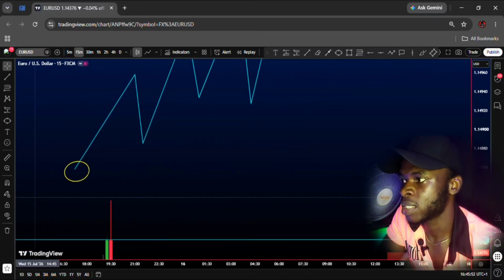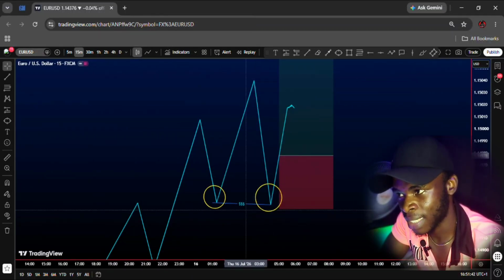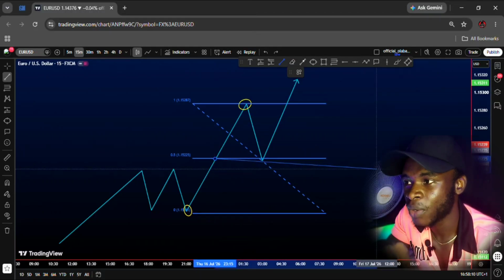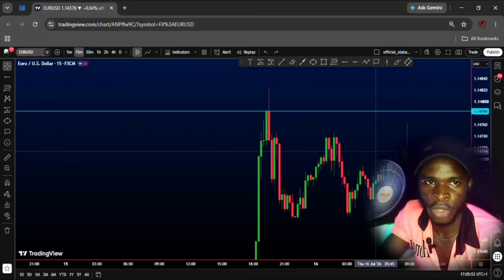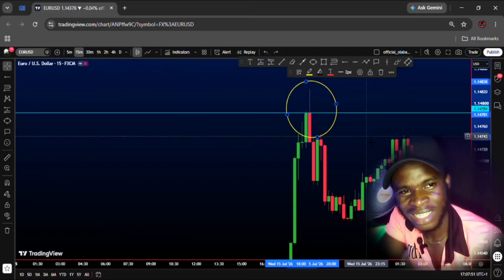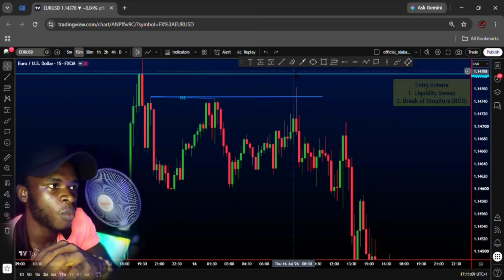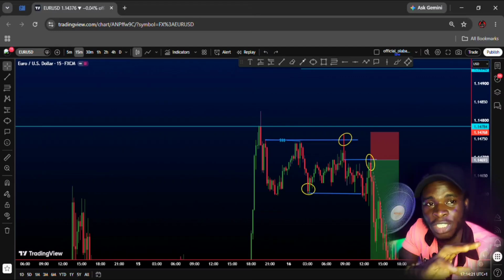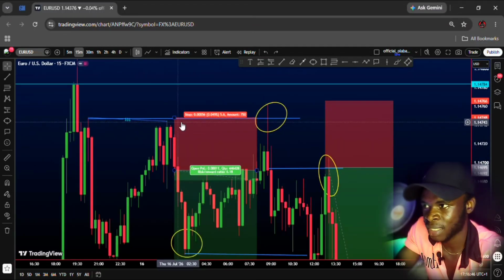The Only Liquidity & Fibonacci Trading Strategy you'll Ever Need | EURUSD